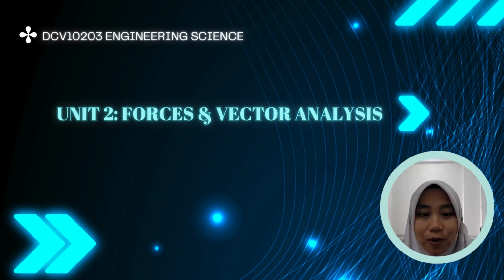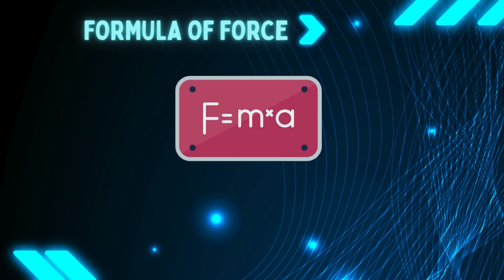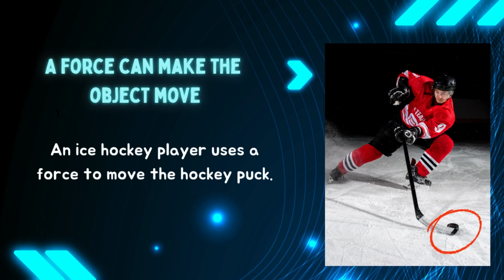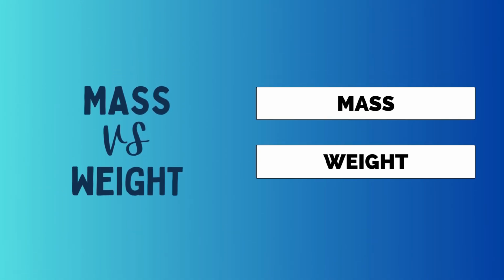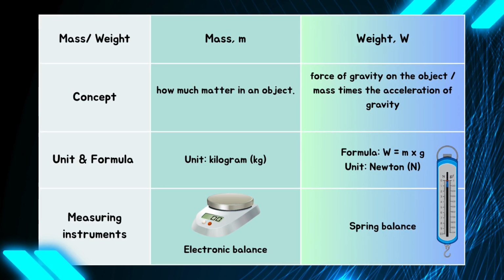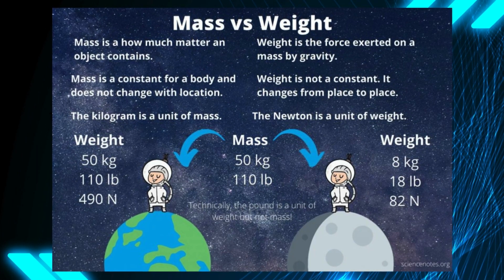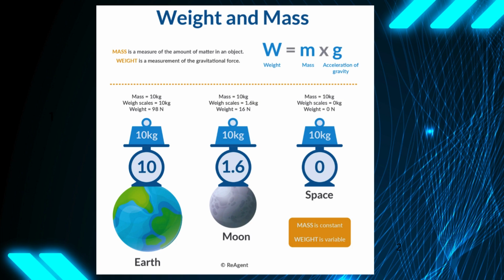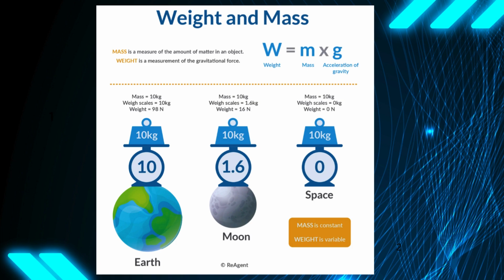Unit 2: Concept of Forces and Mass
This video related to the introduction of Unit 2 which is Concept of Force and Mass.